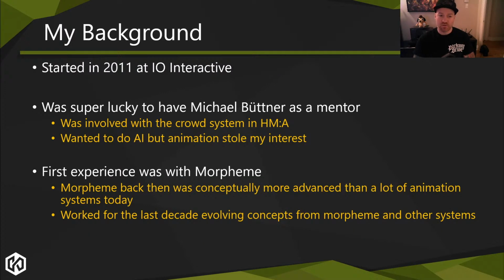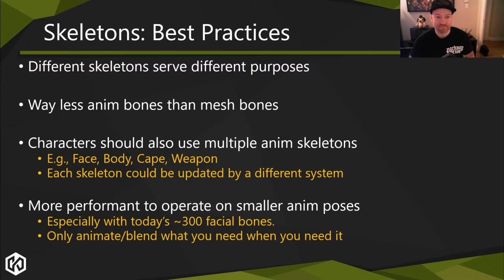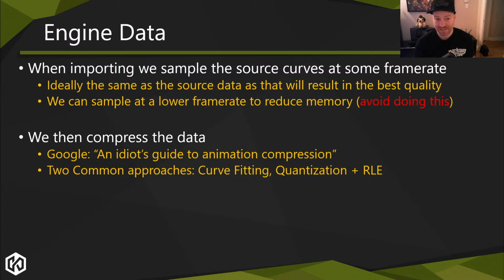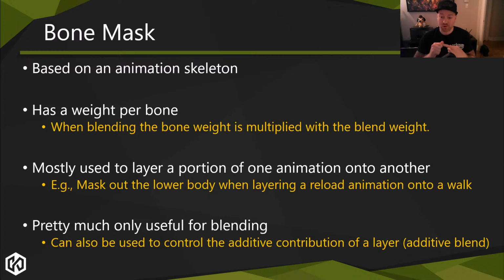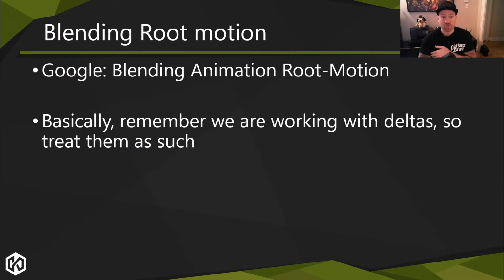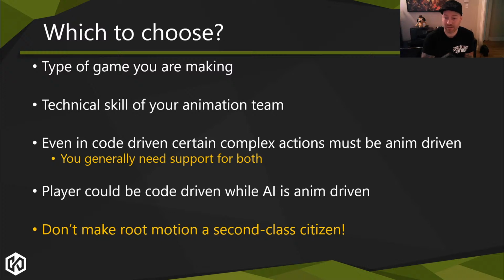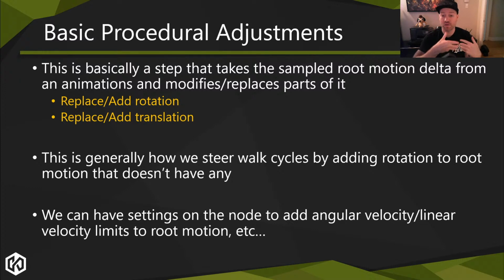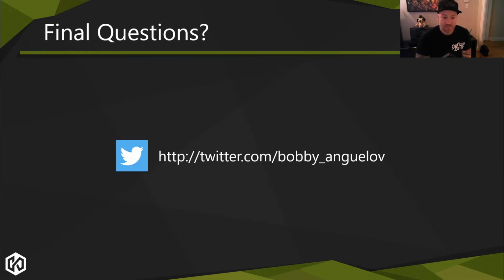Animation Programming Basics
Intro to the basics of animation programming.

Timestamps:
00:00 Stream Start
01:14 Introduction
11:11 Skeletons and Skinning
13:12 Skinning: Deformation Bones
19:22 Skeletons
23:54 Bind Pose vs Reference Pose
26:20 Multi-part Characters
29:36 Skeleton Best Practices
42:46 Animations
52:56 Animation Sampling
56:39 Blending: Coordinate Spaces
01:07:14 Blending: Pose API
01:09:24 Blending: Interpolative and Additive
01:12:31 Blending: Bone Masks
01:16:16 Blending: Global Blend
01:21:12 Root Motion
01:22:47 Root Motion: Characters in Games + Root Bone
01:35:30 Root Motion: Sampling + Blending
01:40:05 Root Motion: More uses
01:43:14 Root Motion: Authoring Best Practices
01:55:04 Code vs Anim Driven
02:02:38 Animation Events
02:13:18 Synchronization
02:22:25 Motion Warping
02:46:49 Questions and Conclusion